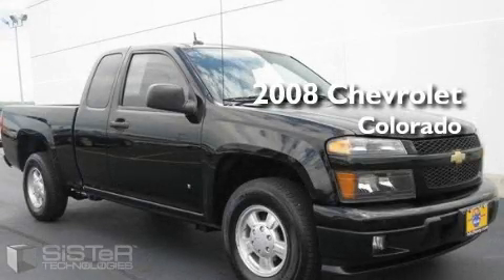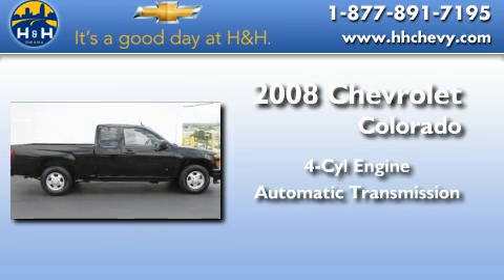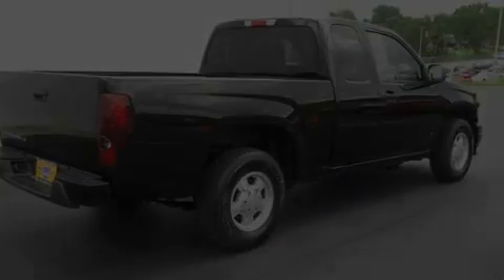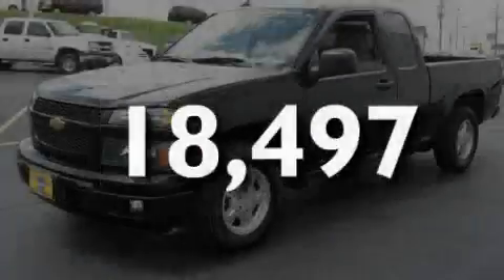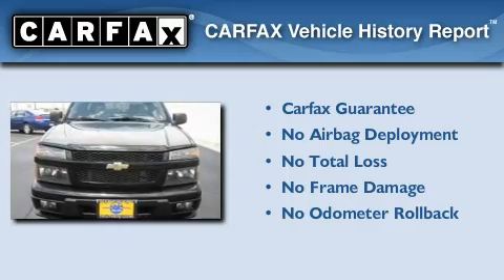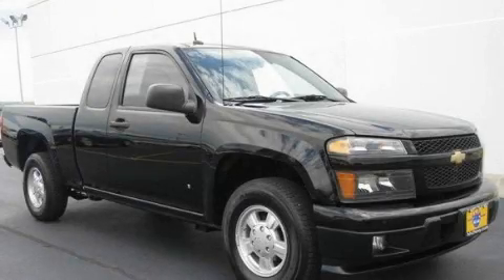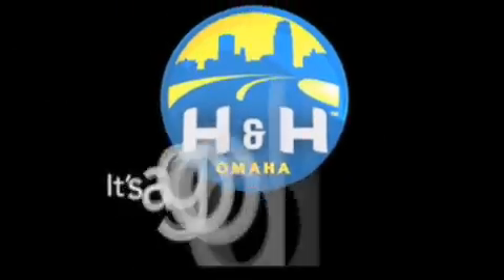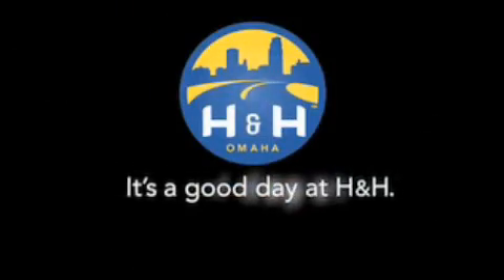Preowned 2008 Chevrolet Colorado Blair NE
Year: 2008
 Make: Chevrolet
 Model: Colorado
 Engine: 2.9L 4 cyl.
 Trans.: Automatic
 Exterior: Black
 Miles: 18,497
 Interior: EBONY

 Used 2008 Chevrolet Colorado Omaha NE